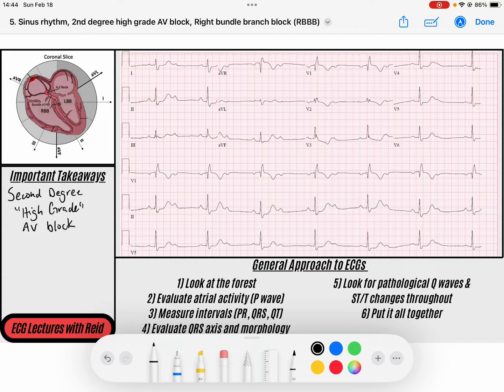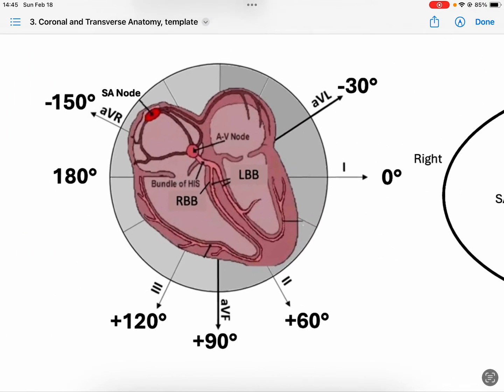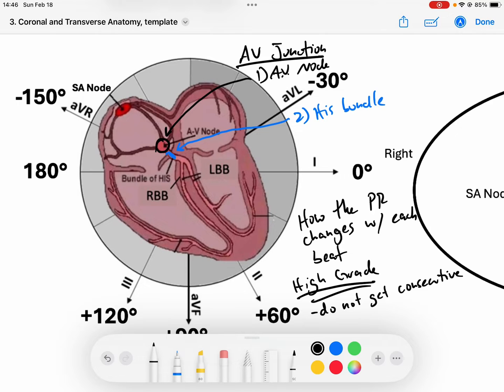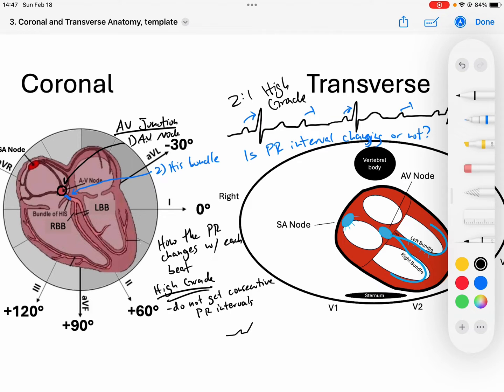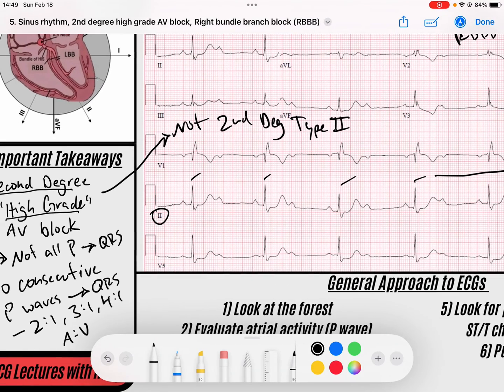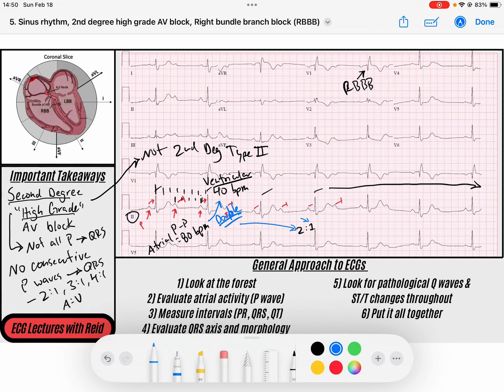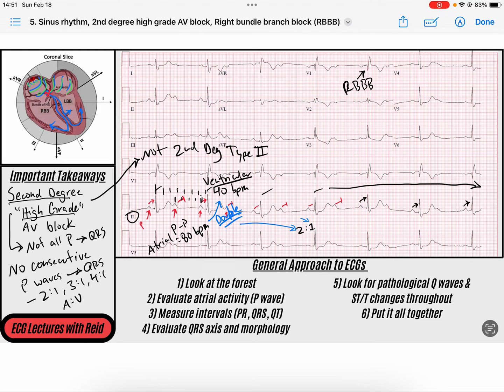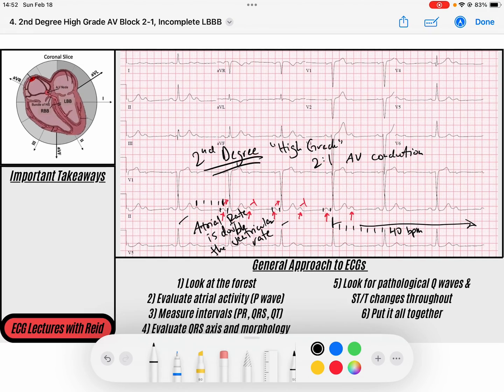Second Degree “High Grade” AV Block EKG | ECG Lecture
Thank you for supporting the channel! Great for medical, PA, NP, paramedic / EMT and nurse / nursing students looking to master the ECG.

Hi everyone,
Today's electrocardiography topic is a detailed review of the pathophysiology and ECG features of Second Degree "High Grade" AV Blocks (Heart Blocks).

Cheers,
Reid